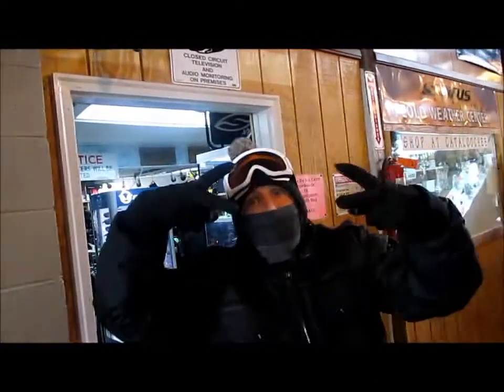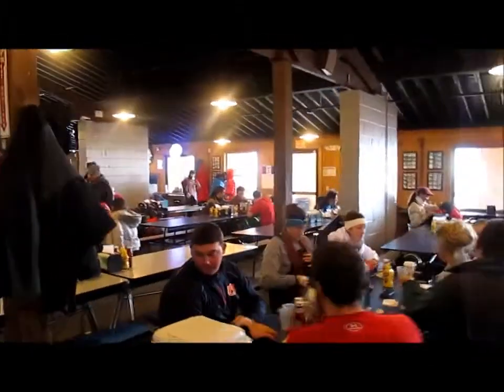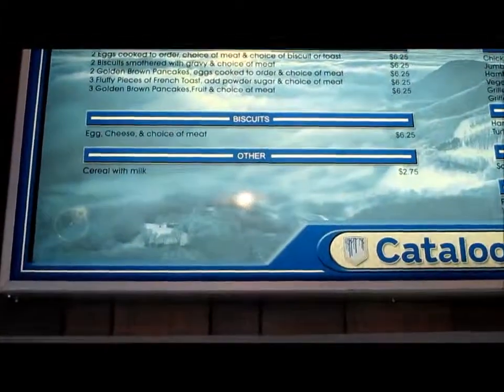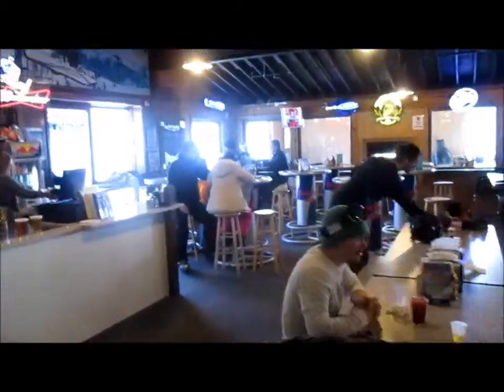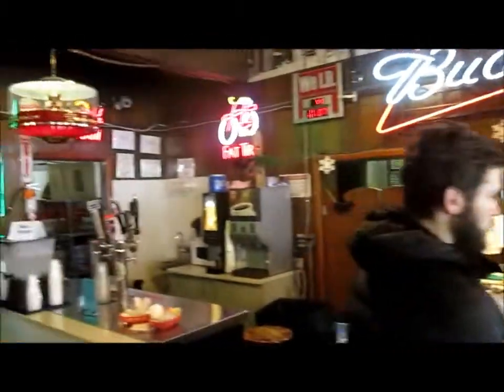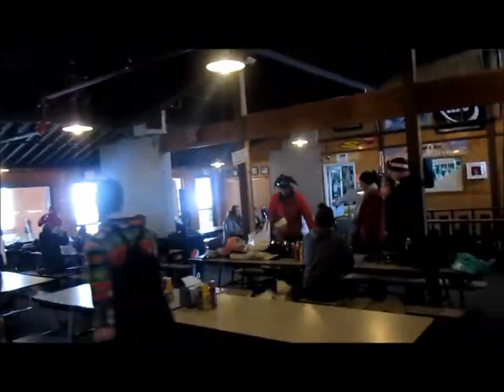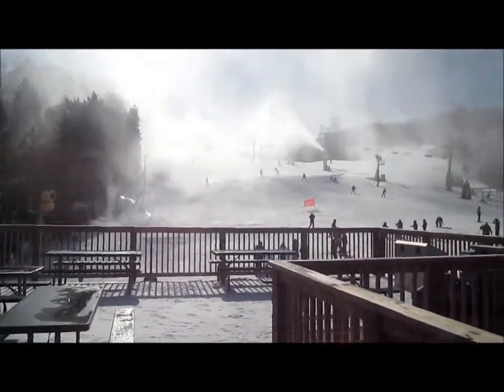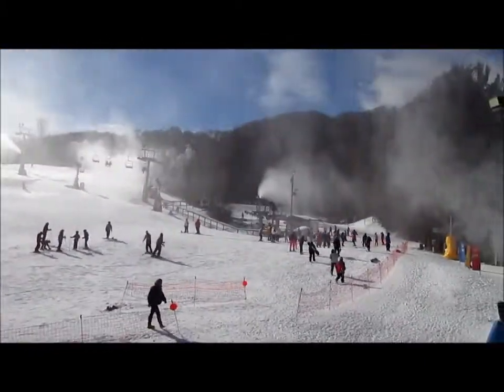Cataloochie Ski Area